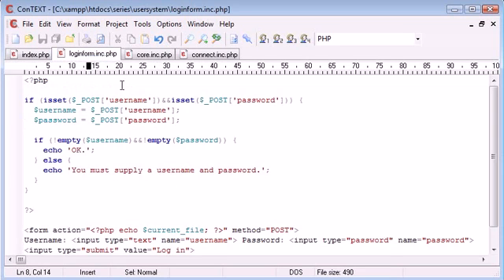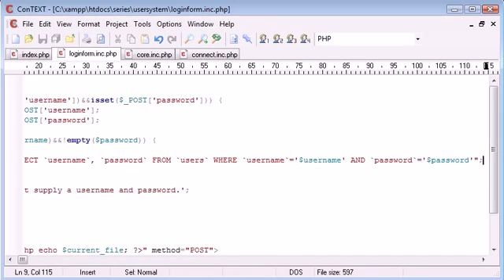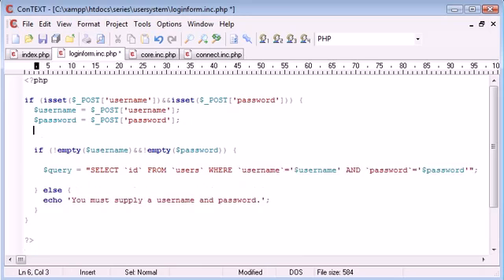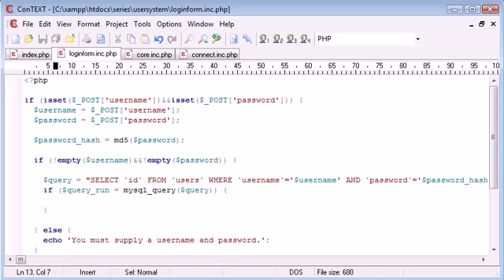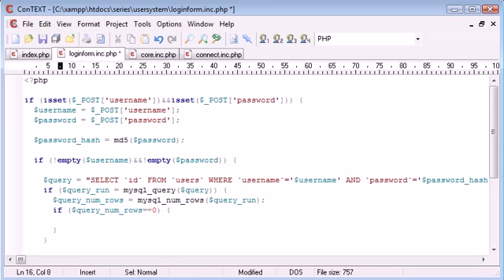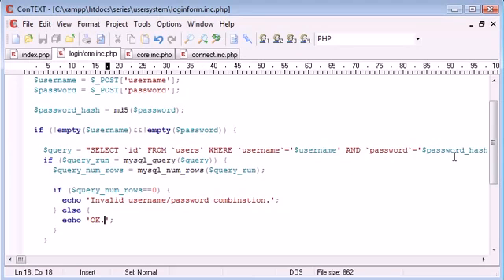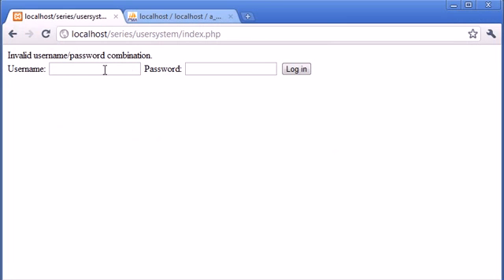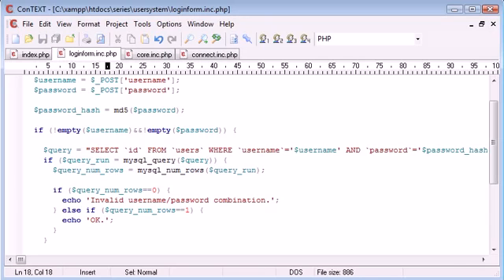138 Logging the User In Part 3 PHP Tutorials